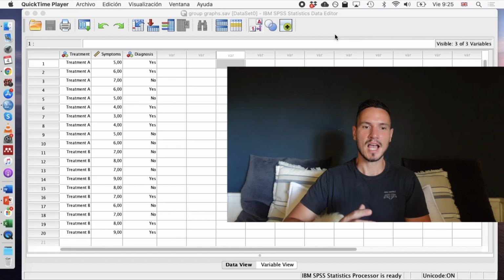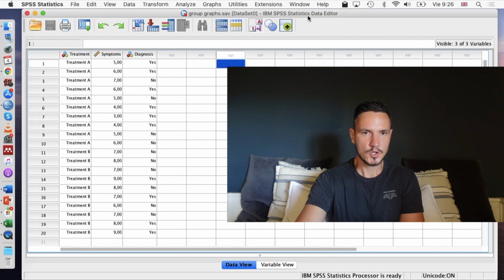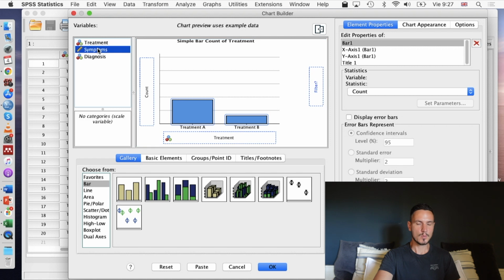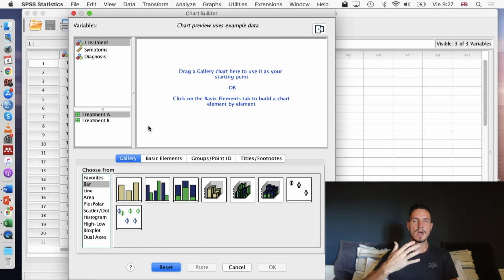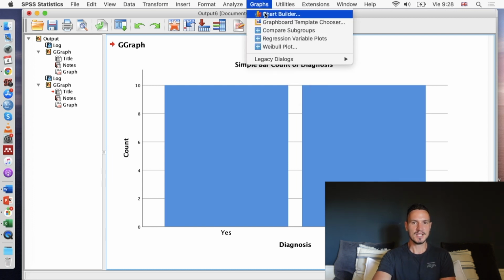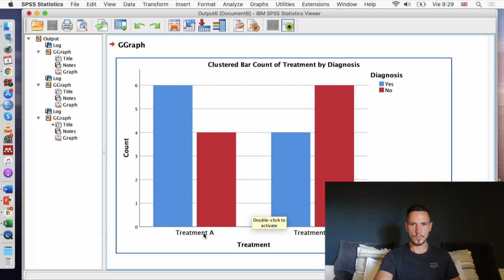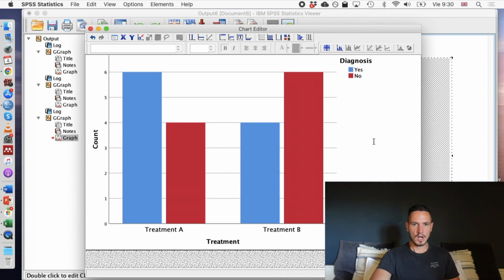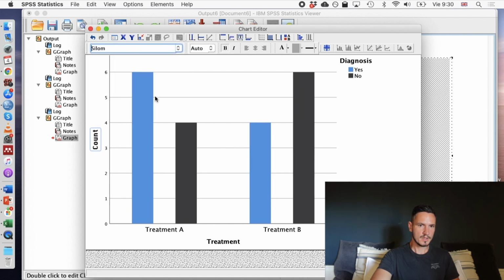Create Bar Graphs on SPSS (Between-Group Designs)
Learn how to create bar graphs on SPSS with either a continuous or categorical dependent variable. We’ll also look at formatting graphs so that you can get them just how you like!

0:00 Introduction
0:47 Bar chart for continuous dependent variable
1:47 Bar chart for categorical data
2:27 Clustered bar chart for categorical data
3:20 Bar chart formatting